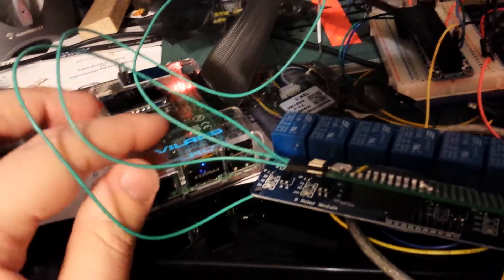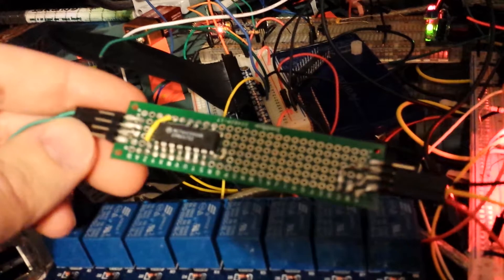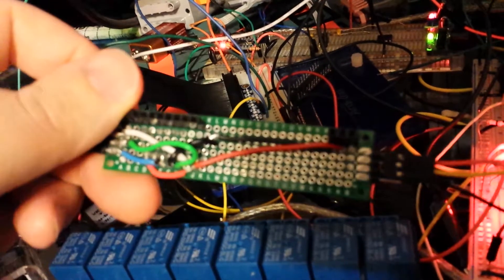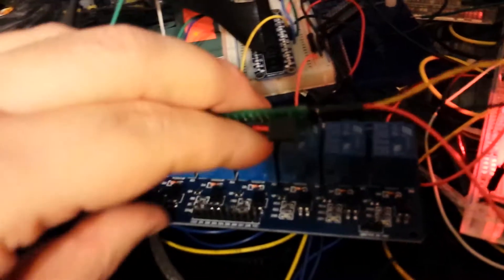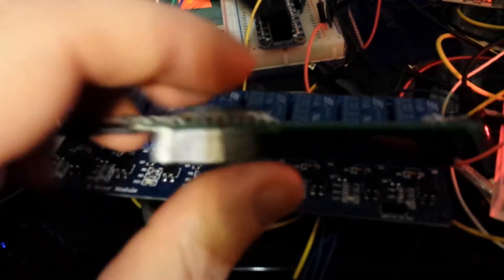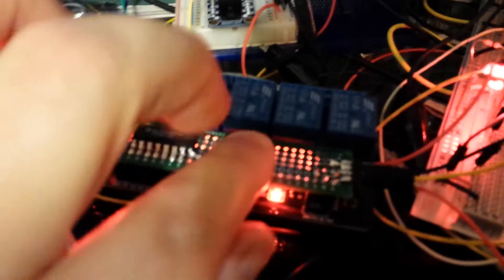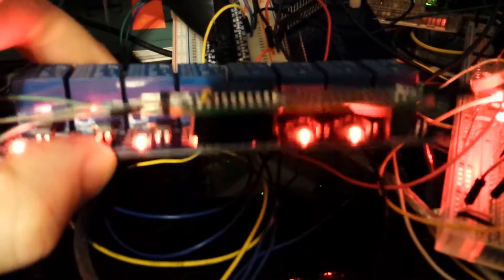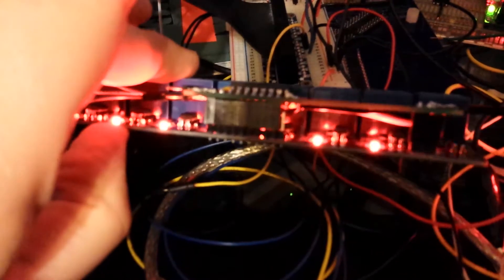8-Channel Relay Shift Register Adapter Board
Made myself a sweet little plugin adapter thing for my 8-channel relay boats with an onboard shift register. It worked out so great I had to share =)